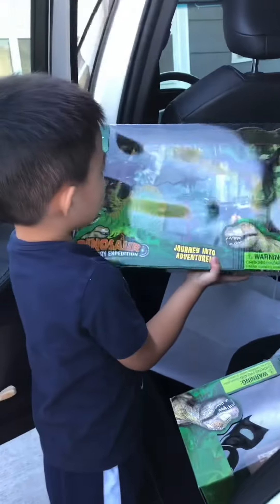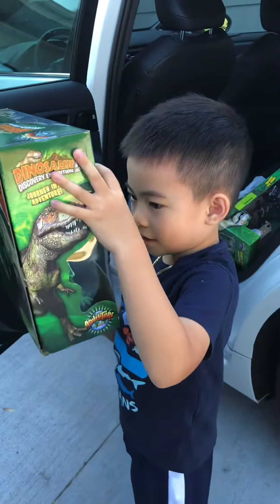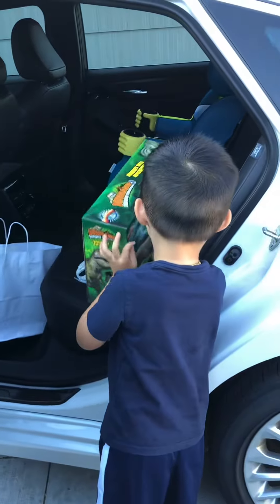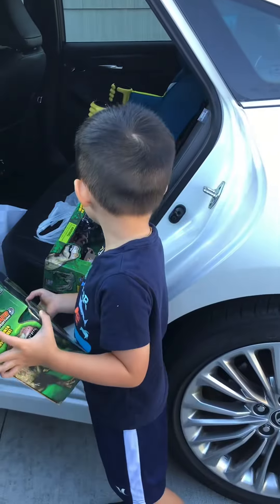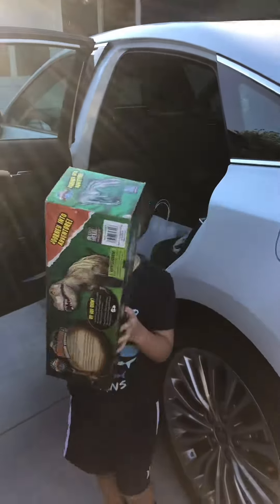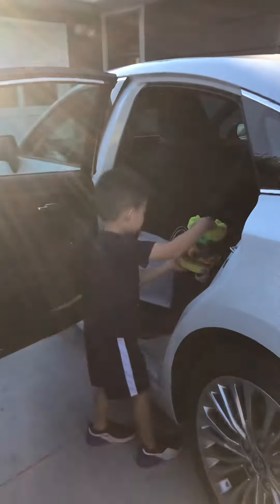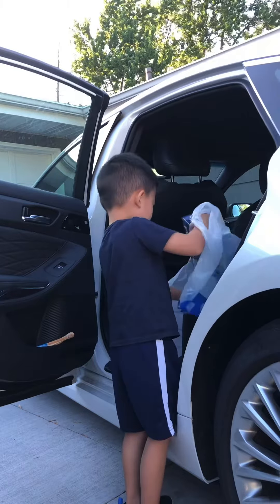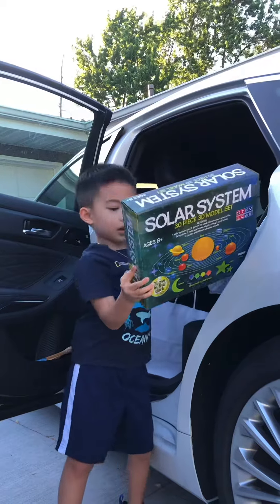Dinosaur toys 🦖🦕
Thien gets some surprised toys from daddy🤩